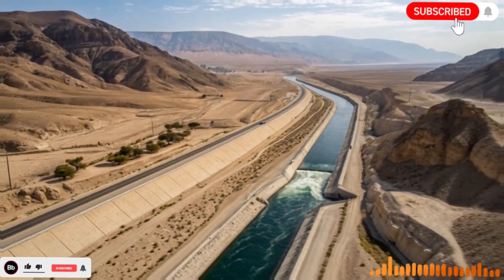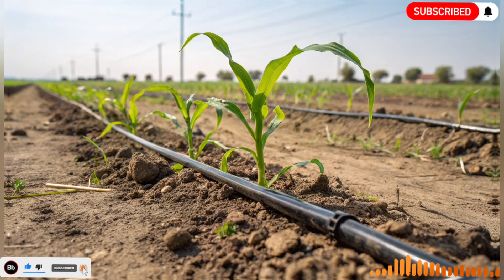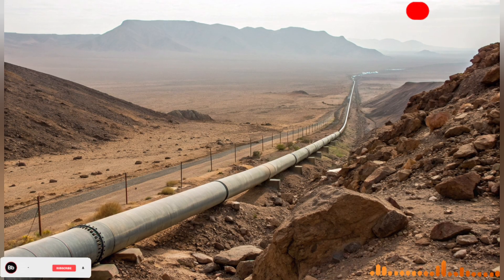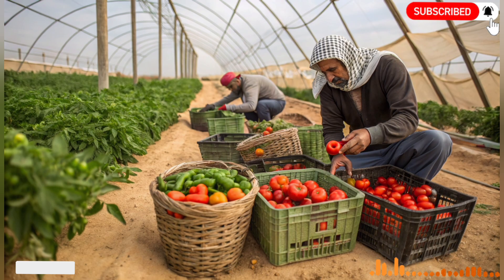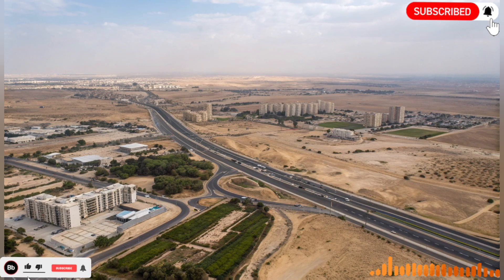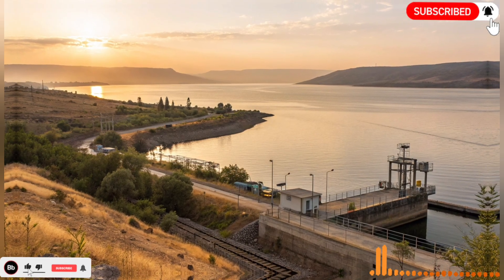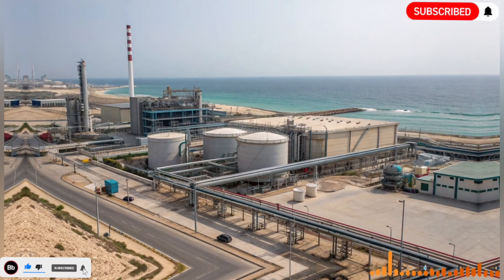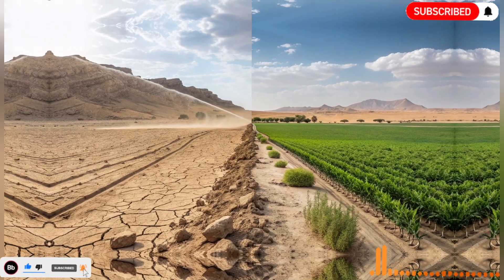Israel's Desert Miracle: The Man-Made River That Transformed the Nation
IsraelsDesertMiracle ManMadeRiverDiscover the incredible story behind Israel’s desert miracle and how a man-made river transformed one of the driest regions in the world into a thriving nation. This video explores the vision, engineering, and innovation behind Israel’s National Water Carrier, a groundbreaking water system that changed agriculture, cities, and daily life forever. Learn how advanced water management, irrigation technology, and long-term planning helped overcome extreme water scarcity and turned deserts into productive land. This story is not just about infrastructure, but about human determination, sustainability, and the power of innovation to reshape a nation and inspire the world.